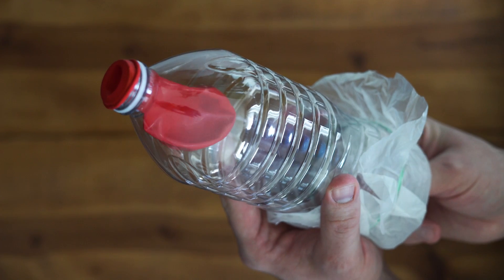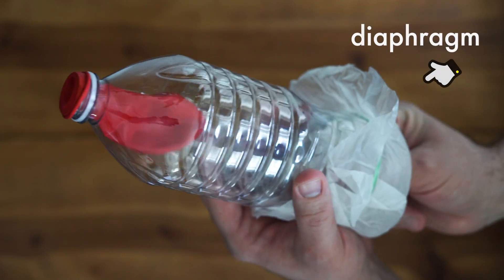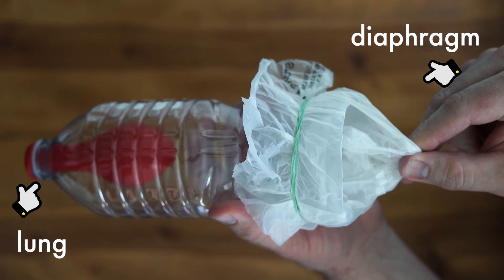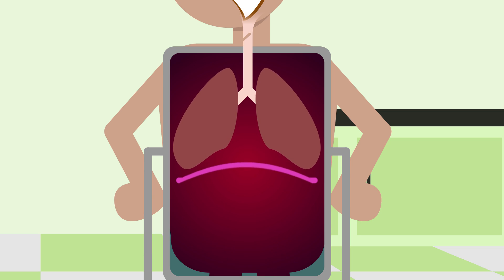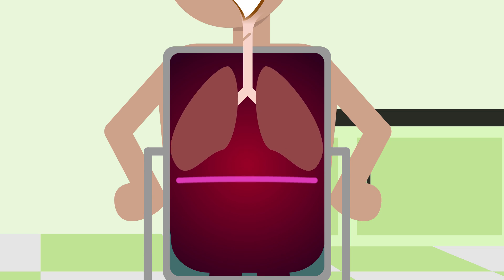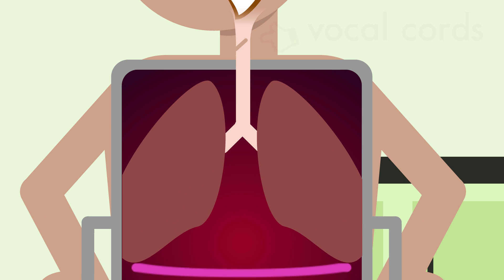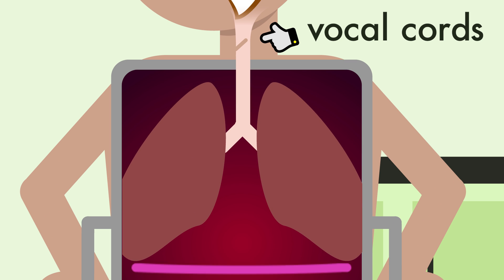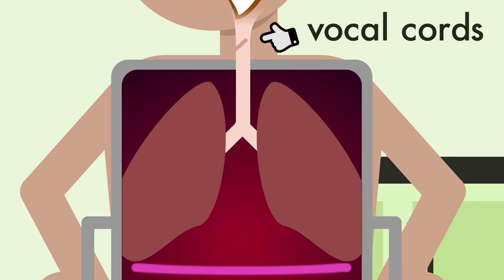What are hiccups?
Man! I have a bad case of the hiccups. They can be really annoying. So, of course, I've been wondering about what are hiccups? What causes them? And why do we do it?

It seems that doctors don't really know why we have hiccups. But they do know what's going on inside our bodies to cause them. It's all about a big muscle at the bottom of our ribcages called the diaphragm. It causes our lungs to pull in air.

I explain it all in this video. I'll also show you a model that demonstrates how the lungs work.

I really like learning with you. I'd love to see you back here every Tuesday for a new video.

Additional Video from
Videoblocks.com